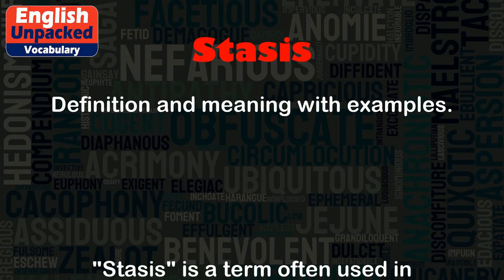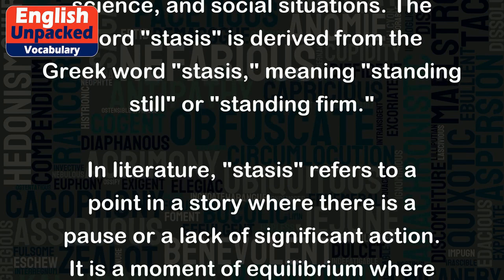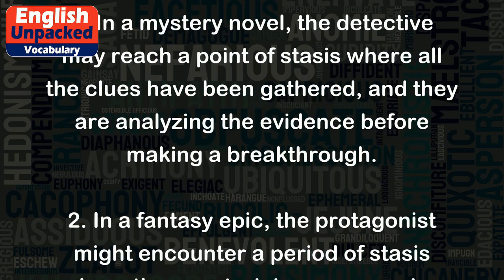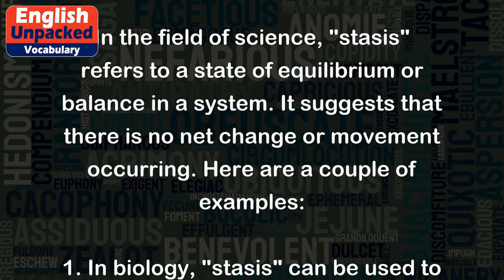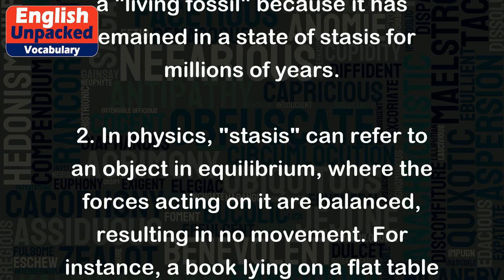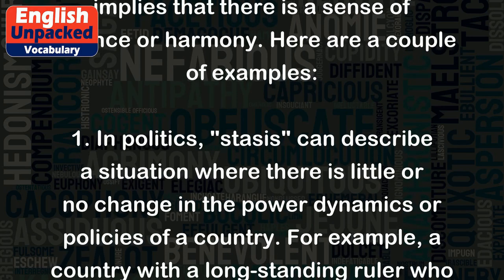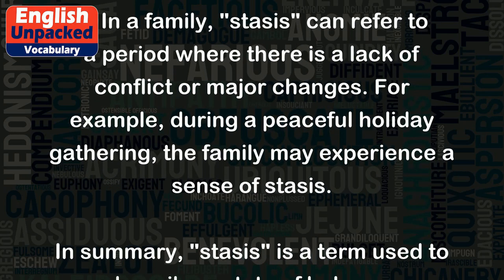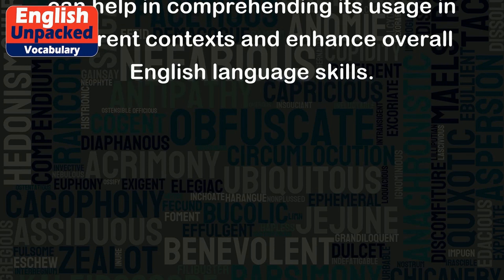Stasis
"Stasis" is a term often used in English language to refer to a state of balance, stability, or lack of change. It can be applied to various contexts, including literature, science, and social situations. The word "stasis" is derived from the Greek word "stasis," meaning "standing still" or "standing firm."
In literature, "stasis" refers to a point in a story where there is a pause or a lack of significant action. It is a moment of equilibrium where the plot seems to be at a standstill. This can be used to build tension or create a sense of anticipation before a major event or climax. For example:
1. In a mystery novel, the detective may reach a point of stasis where all the clues have been gathered, and they are analyzing the evidence before making a breakthrough.
2. In a fantasy epic, the protagonist might encounter a period of stasis where they are training or preparing for a battle, creating a sense of anticipation before the final confrontation.
In the field of science, "stasis" refers to a state of equilibrium or balance in a system. It suggests that there is no net change or movement occurring. Here are a couple of examples:
1. In biology, "stasis" can be used to describe a situation where a species remains relatively unchanged over a long period of time. For instance, the horseshoe crab is often referred to as a "living fossil" because it has remained in a state of stasis for millions of years.
2. In physics, "stasis" can refer to an object in equilibrium, where the forces acting on it are balanced, resulting in no movement. For instance, a book lying on a flat table is in a state of stasis.
In social contexts, "stasis" can refer to a state of stability or lack of change within a society or a group. It implies that there is a sense of balance or harmony. Here are a couple of examples:
1. In politics, "stasis" can describe a situation where there is little or no change in the power dynamics or policies of a country. For example, a country with a long-standing ruler who maintains control over an extended period can be said to be in a state of stasis.
2. In a family, "stasis" can refer to a period where there is a lack of conflict or major changes. For example, during a peaceful holiday gathering, the family may experience a sense of stasis.
In summary, "stasis" is a term used to describe a state of balance, stability, or lack of change. It can be applied to various contexts such as literature, science, and social situations. Understanding this term can help in comprehending its usage in different contexts and enhance overall English language skills.